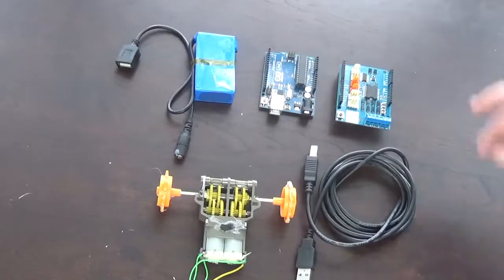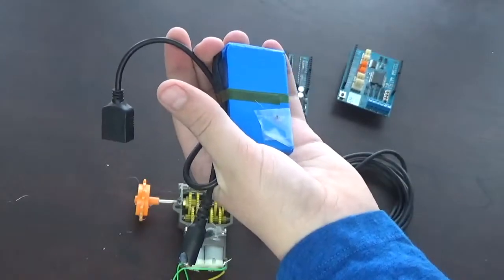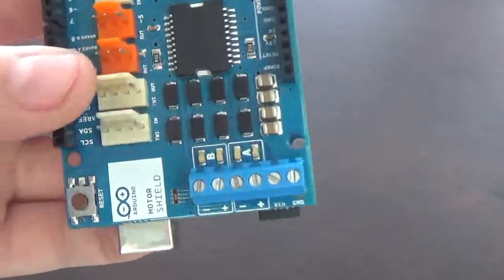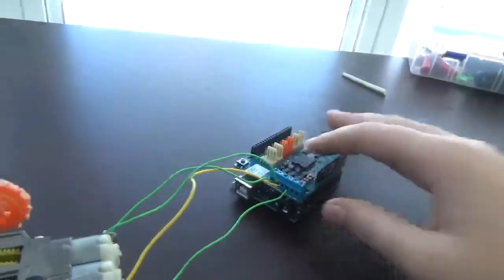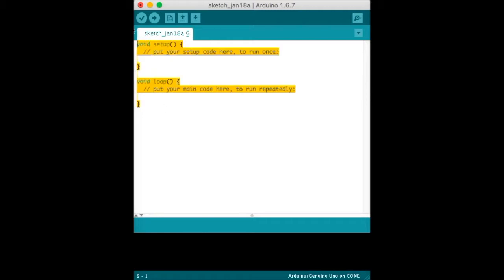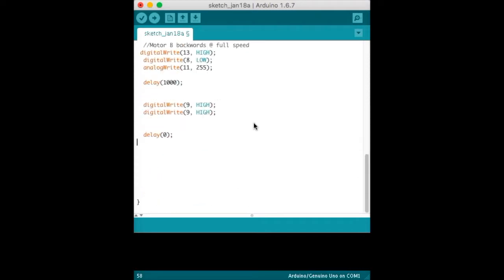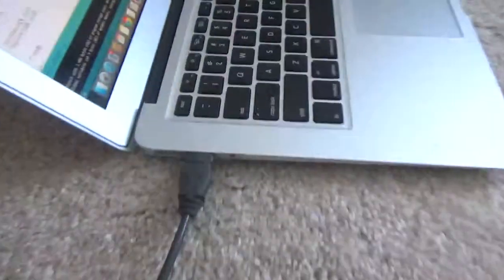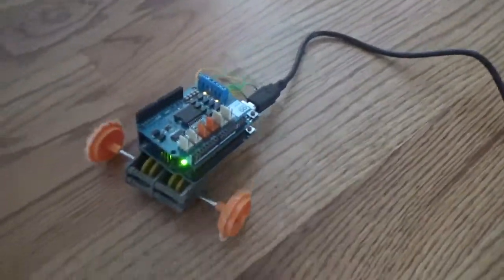HOW TO MAKE AN CHEAP & EASY DRONE ROBOT